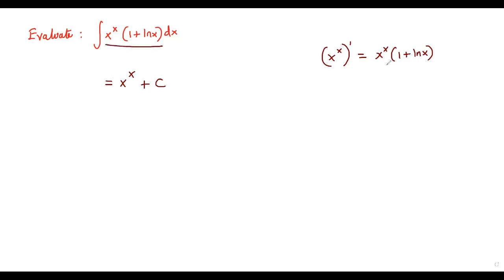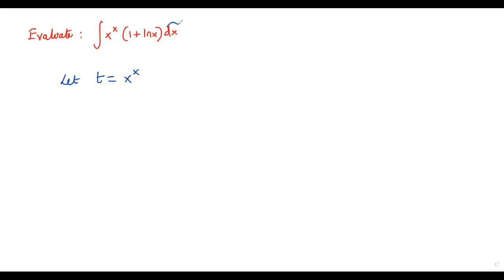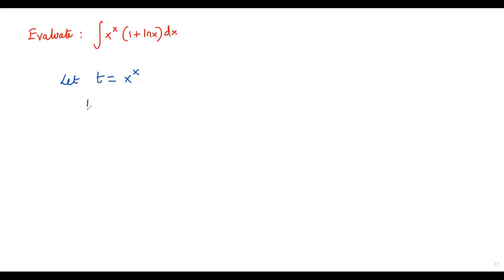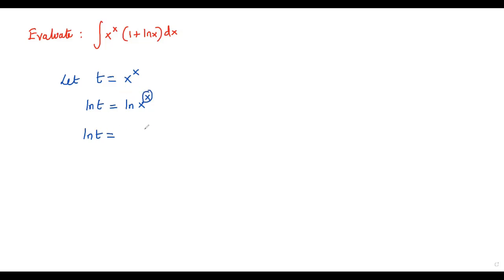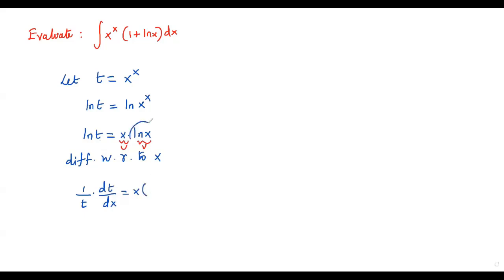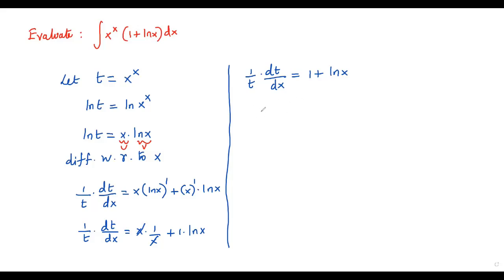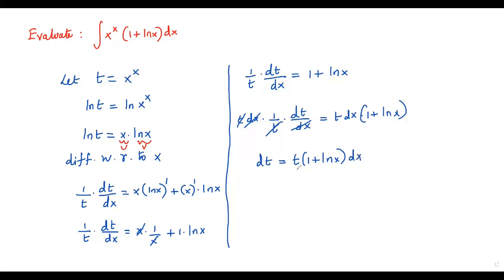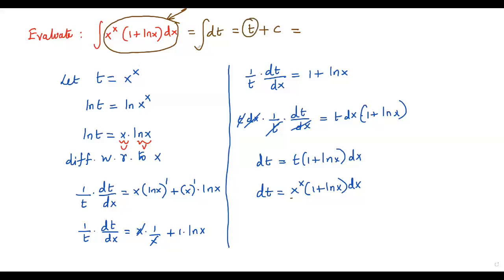Calculus : Integration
Evaluate :

Integral [x^x(1 + ln x )]dx